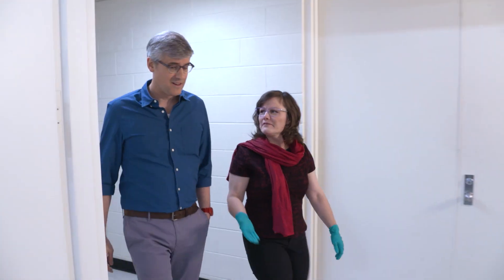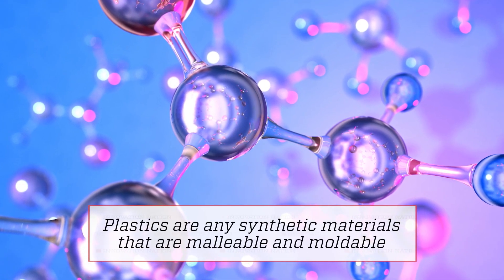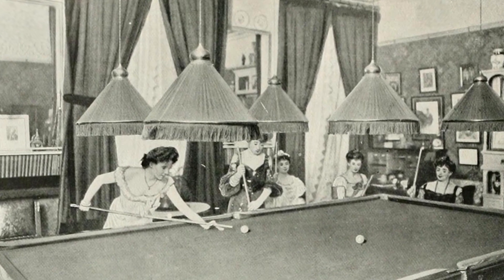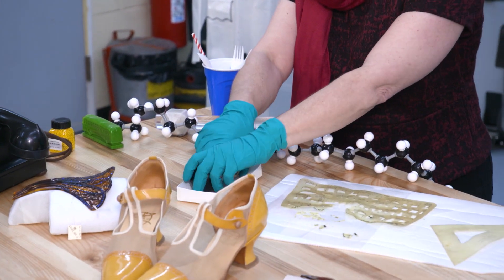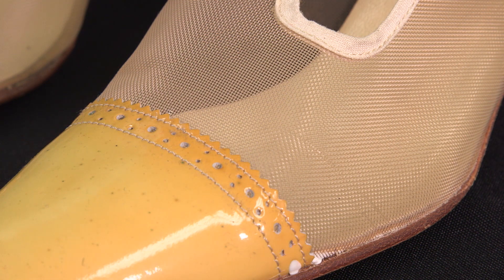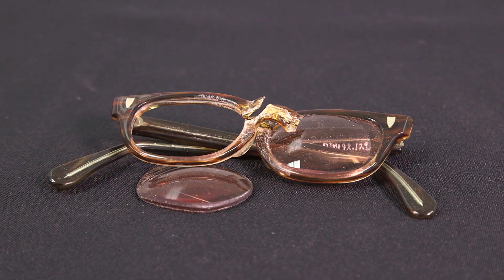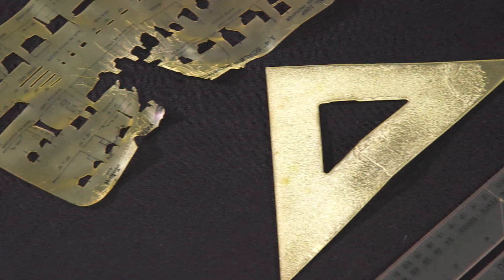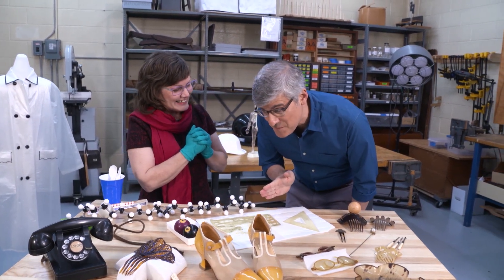History of Plastics | The Henry Ford's Innovation Nation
On this segment of Innovation Nation, Mo Rocca talks with Senior Conservator Clara Deck to learn about the history of plastics and how they're conserved in museums.

Bakelite was the first truly synthetic plastic, marketed as ‘the material of a thousand uses’ and patented by the American inventor Leo Hendrik Baekeland in 1907. Very soon, dozens of household and technical uses were found for it from fountain pens and ashtrays to electrical and communications equipment, including radios and radio equipment.

Early plastics were mostly seen in novelty items, like hair combs and glasses. Plastic eventually became to be associated with cheap imitations.

As useful as plastics are, many do not degrade and harm the environment.